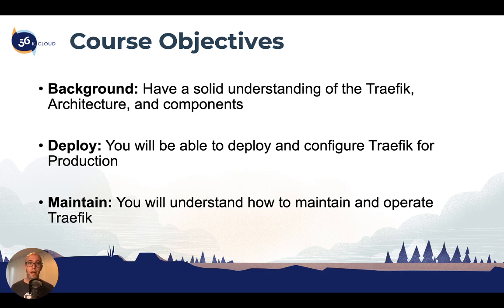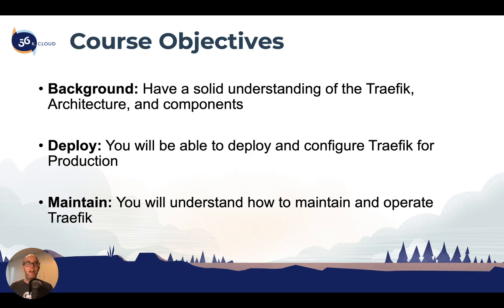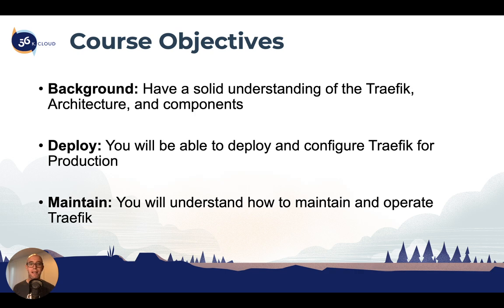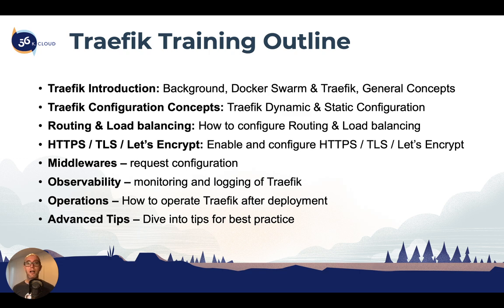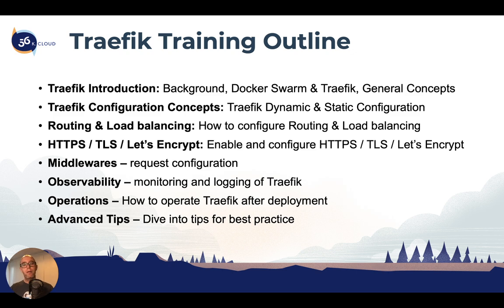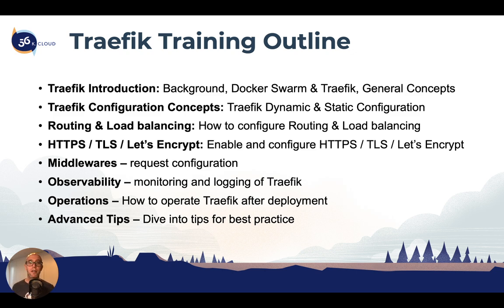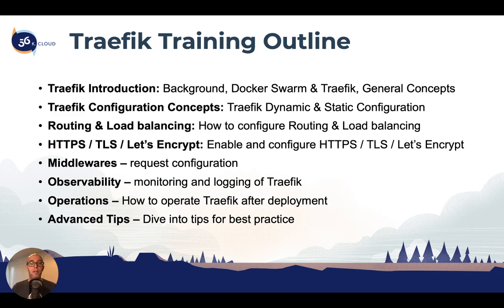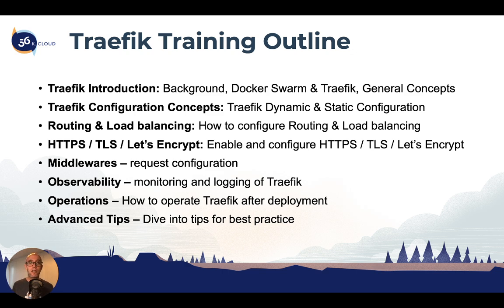01 - 003 Course Objectives - Traefik Training Course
By completing the Traefik Training you will have a solid understanding of Traefik, deployment, configuration, and operating Traefik after deployment.

Course Objectives

Background: Have a solid understanding of the Traefik, Architecture, and components

Deploy: You will be able to deploy and configure Traefik for Production

Maintain: You will understand how to maintain and operate Traefik

Course Outline

Traefik Introduction: Background, Docker Swarm & Traefik, General Concepts

Traefik Configuration Concepts: Traefik Dynamic & Static Configuration

Routing & Load balancing: How to configure Routing & Load balancing

HTTPS / TLS / Let’s Encrypt: Enable and configure HTTPS / TLS / Let’s Encrypt

Middlewares: Inbound request configuration

Observability: Monitoring and logging of Traefik

Operations: How to operate Traefik after deployment

Advanced Tips: Dive into tips for best practice